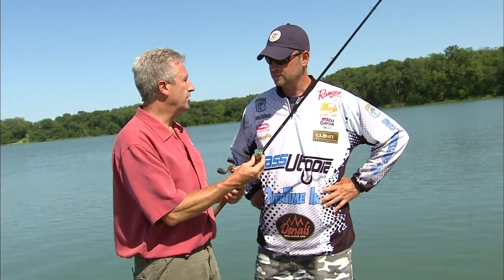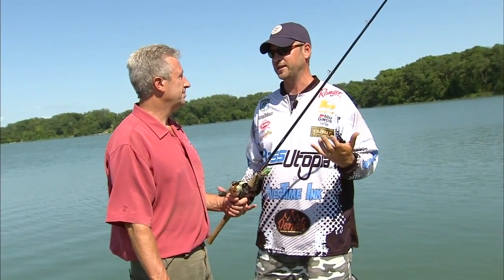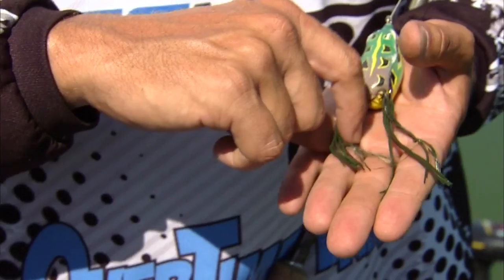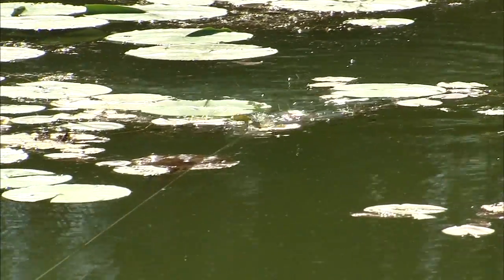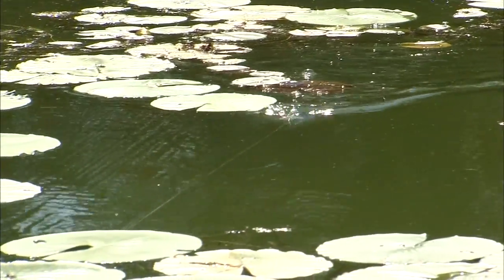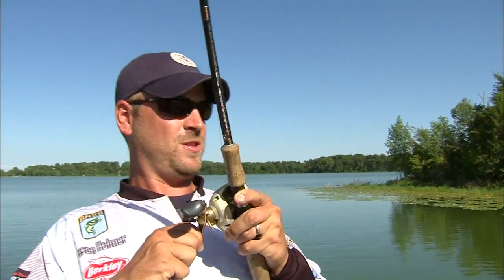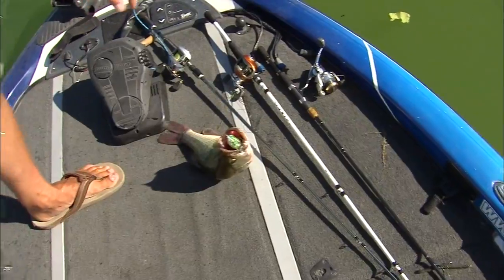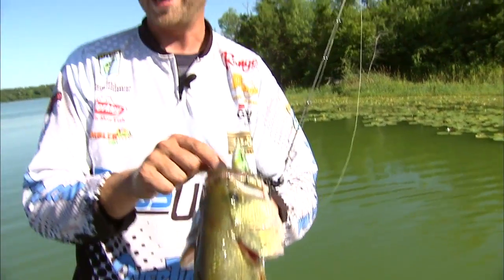Bass Utopia - Frog Fishing with Fox 9 Minneapolis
Bass Utopia TV's Jason Holmer heads out to the lake with Fox 9 New's Jim Rich to do some frog fishing for a short fishing tip segment for Fox 9 out of Minneapolis. Jason gives a quick overview of frog fishing in the summer months for fish hiding in the thick shoreline weeds.